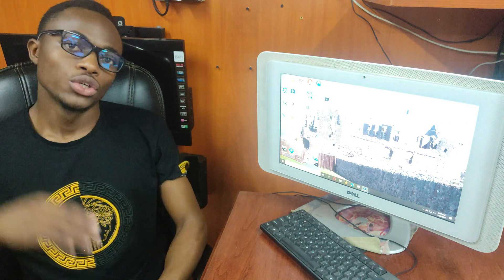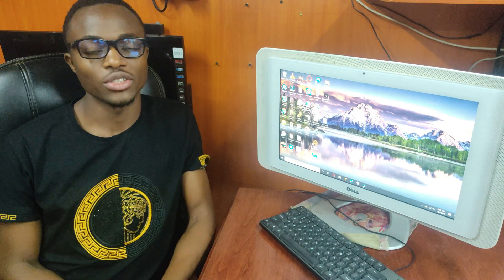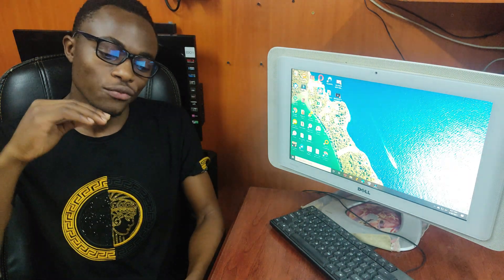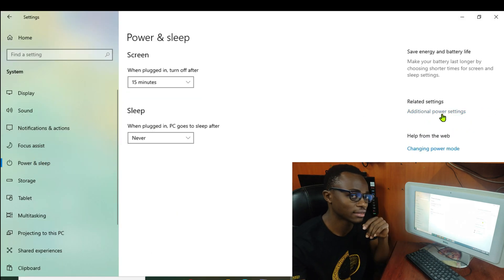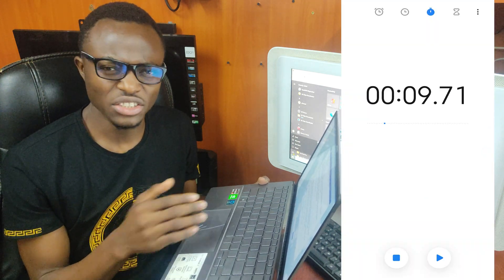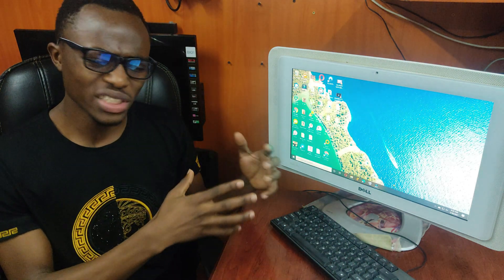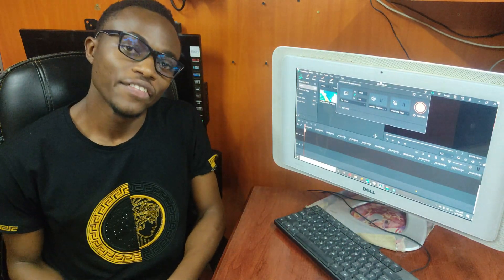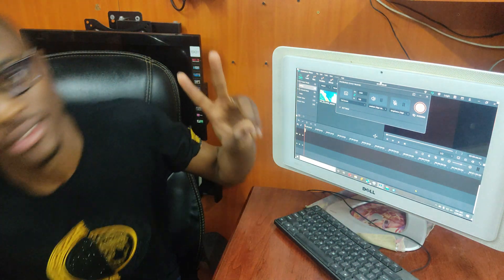Why 'Shutdown' doesn't Shutdown your windows computer completely!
pc, computer, fix
windows,microsoft,pc,shut down,restart,ram,flash storage,hard drive,storage,ssd,boot,why,riley,techquickie